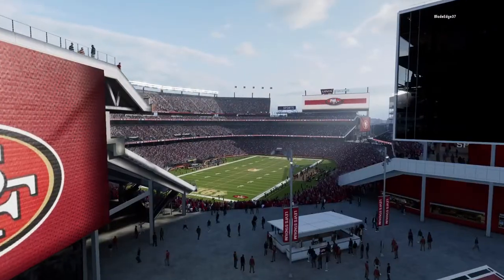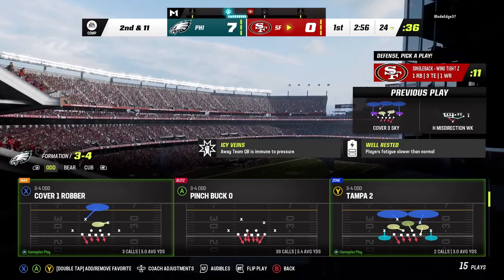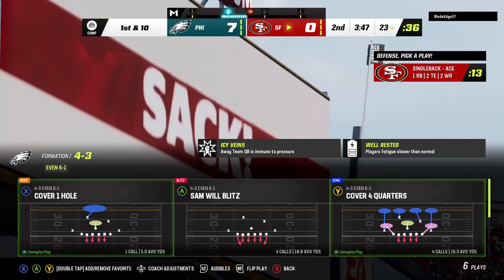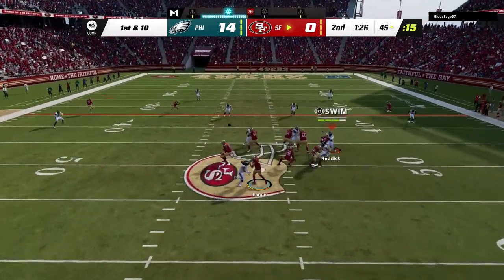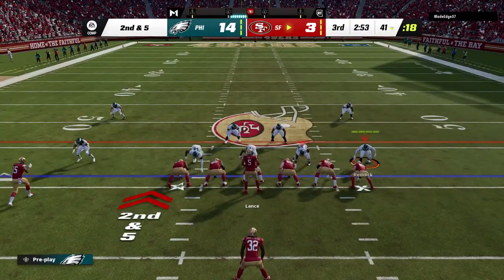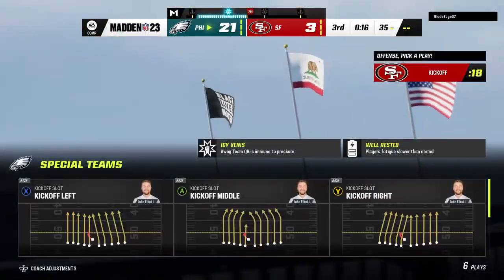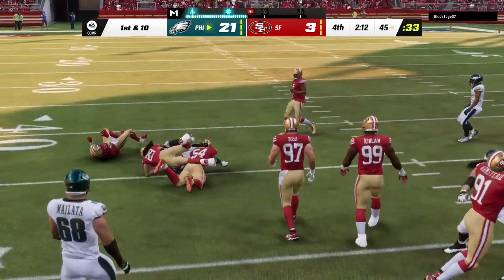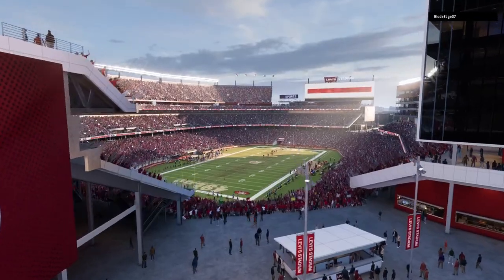Eagles vs 49ers (Madden 23) Rank Game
Bring ya a Madden 23 game play